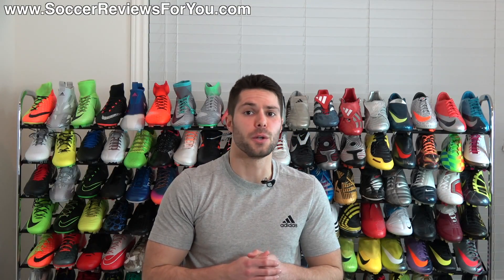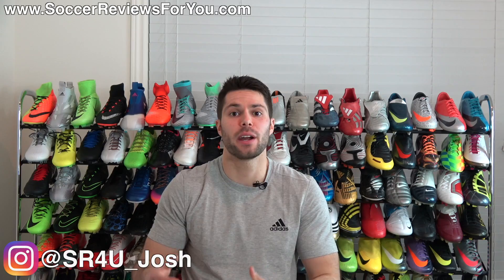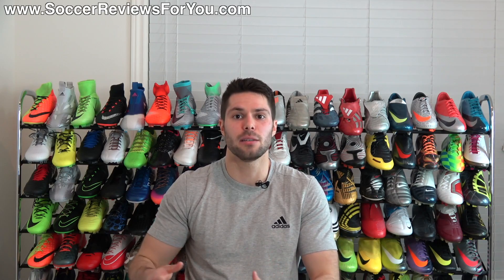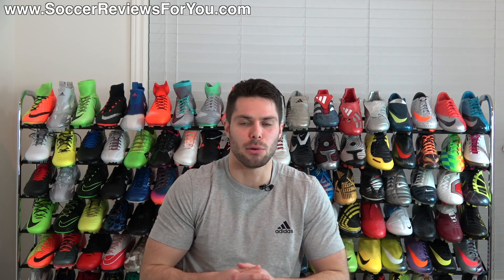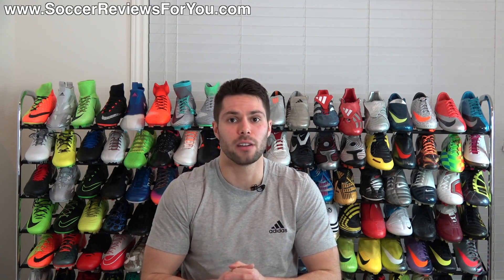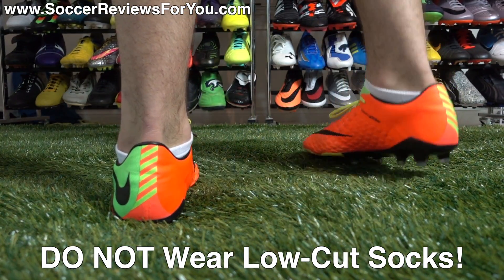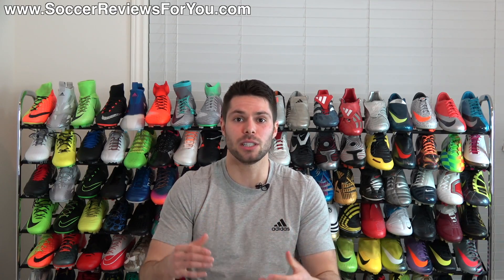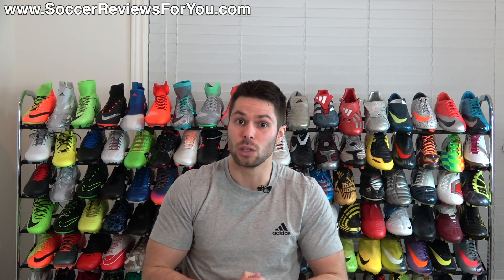What is Break-in Time and How To Break-in New Soccer Cleats/Football Boots